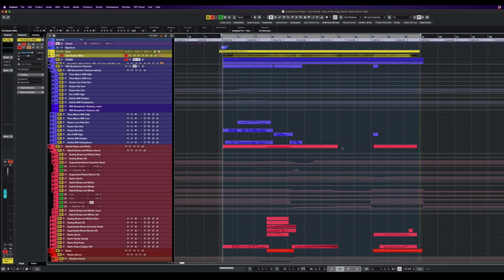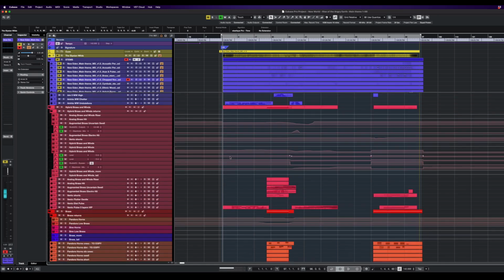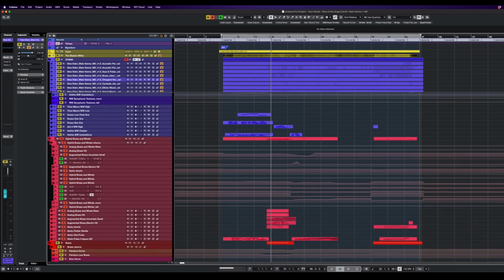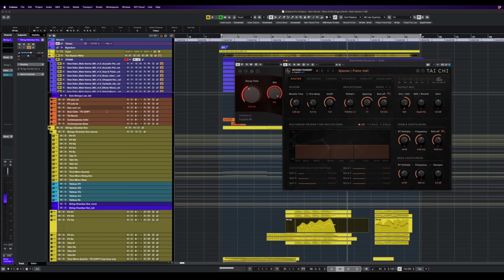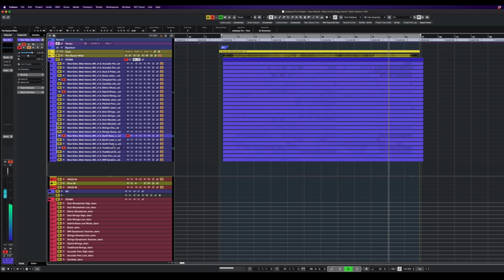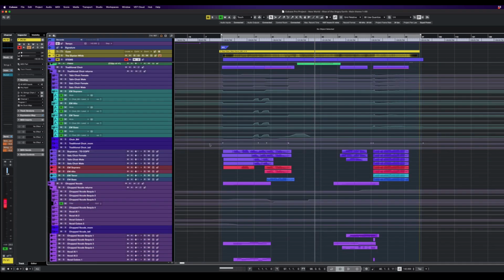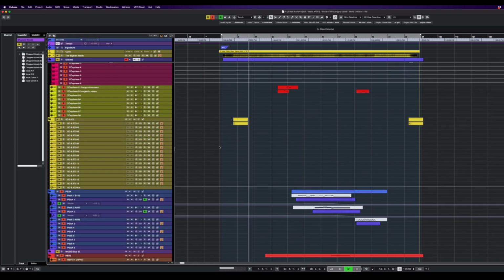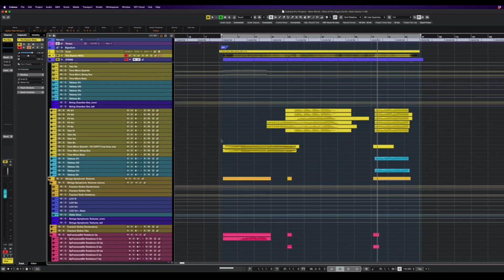Composing Music For LEAGUE OF LEGENDS, OVERWATCH and more - Edouard Brenneisen (Part 4/4)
This is the FINAL episode of my interview with award-winning composer Edouard Brenneisen. He scored for some of the biggest titles in the gaming world like League of Legends, Overwatch, Multiversus and more.

In this walkthrough, Edouard shares how he created the main theme for New World: Rise of the Angry Earth. Using Cubase and Vienna Ensemble Pro, he manages a complex setup involving MIDI tracks, audio returns, hardware synths, and orchestral stems. His project is organized to reflect both traditional score layout and the bespoke needs of the game’s sound.

A major theme of the score is contrast—pairing small, intimate solo instruments with sweeping, processed synths. He blends dry, close-up recordings with lush reverbs (like Seventh Heaven and Tai Chi) to build depth and mood. Traditional orchestral textures sit alongside synthetic elements from software and hardware synths, creating a sound that feels both organic and otherworldly.

The musical direction mirrors the game’s world: a clash between people and the wild nature. His score reflects this duality through sound design, spatial contrast, and emotional tone.
In the end we get a full playback of the final stereo mix, where you can hear the complexity and emotion behind the theme.

🎧 Hit play and get inspired by one of the best in the industry.

Check out his YouTube channel here:  @EBMusicForTheMedia